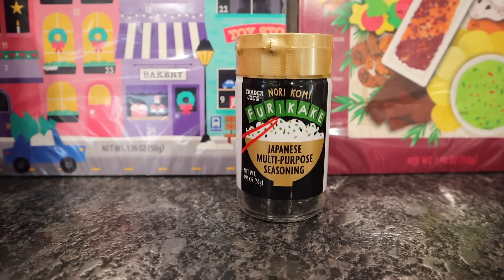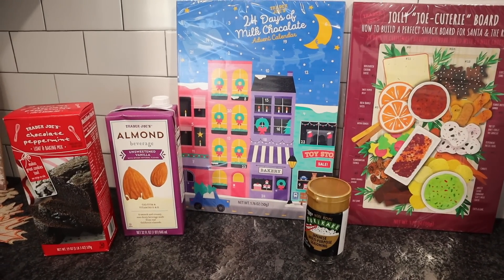Keto, Low Carb & Diabetic Friendly Grocery Haul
Welcome to my grocery haul. Hope you are having a great week. Let me know if you found anything new this week that I should be on the lookout for.

Good Good Sugar Free Grape Jam:

Revitalash (what i use to make my lashes long)

My Cosori Air Fryer:

😮BIG NEWS: New Channel😮 "Easily Influenced"

🍫Perfect Keto: (best ingredients) I love the cookies, bars, base and the Collagen powder!

Im currently taking ACV pills and the Joint pills

SuperFat discount:
code KRISTI15

I track my ketones & glucose!

code: kristi

code: KRISTIDAVIS

Code: KRISTI

Redmond Life (pink salt)
discount KRISTIDAVIS

📷Camera used in this video is a Canon M50: